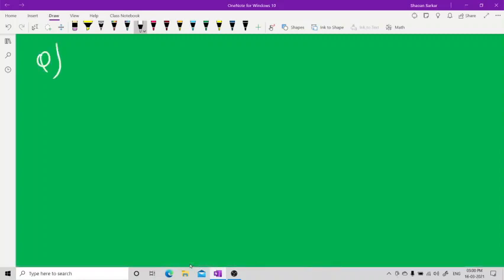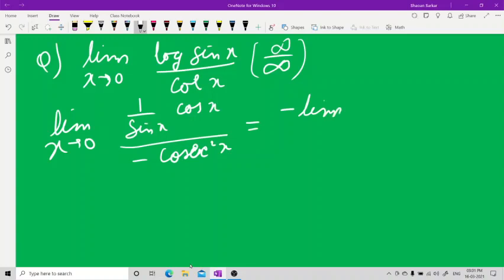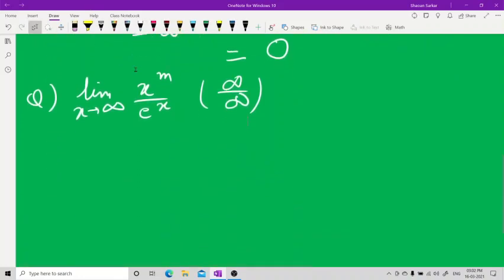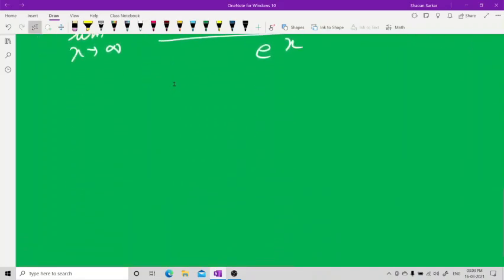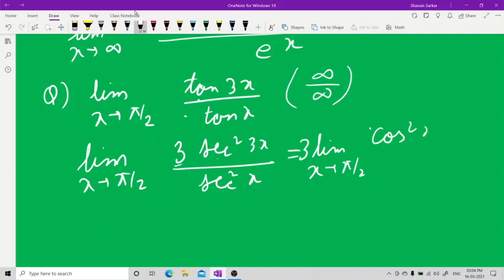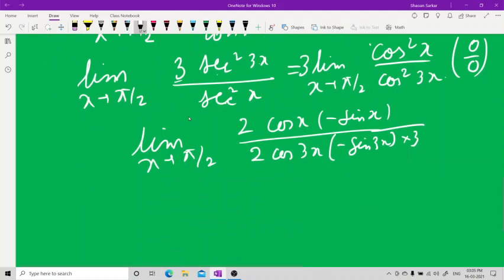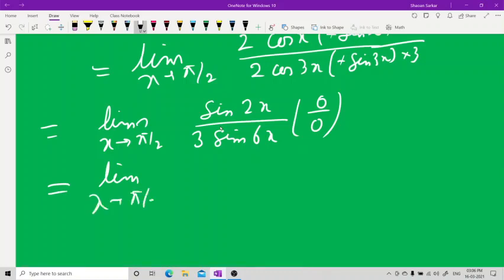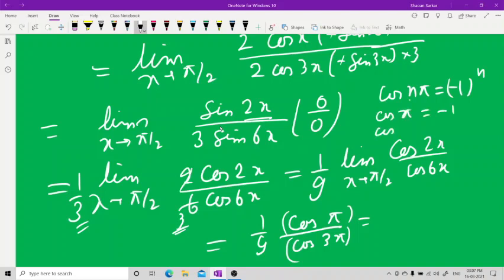BCA Math Semester1 UNIT3 Lesson 23 Part 2 Syllabus GGSIPU Problems on L Hospital Rule Form ∞ to ∞